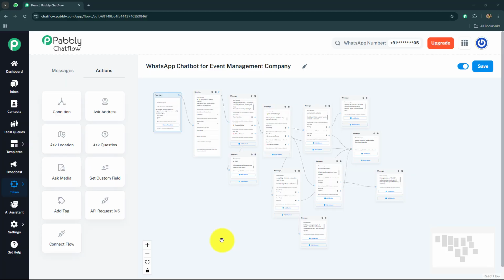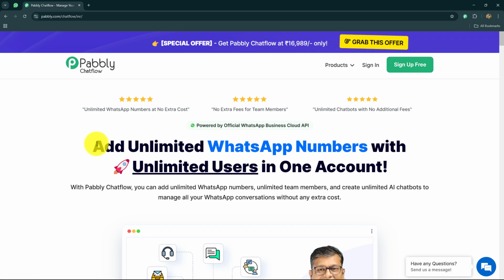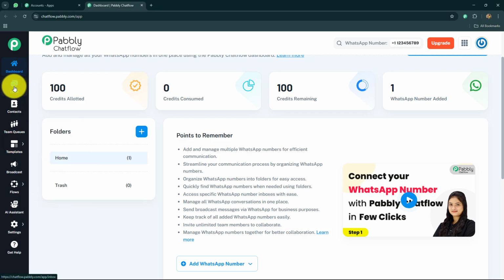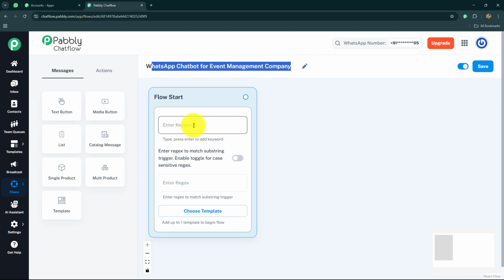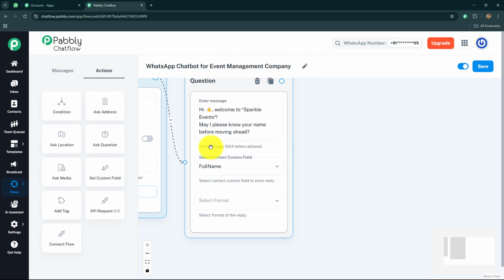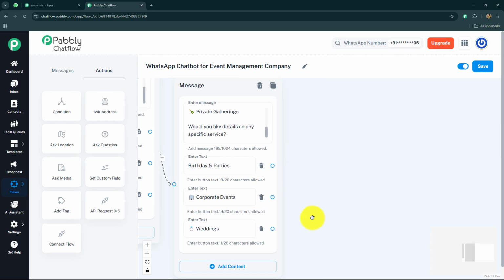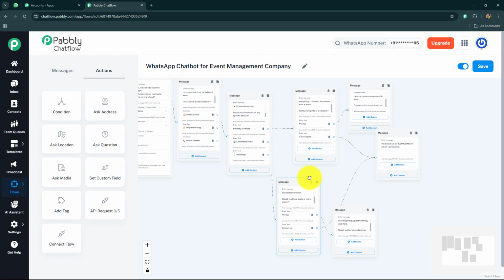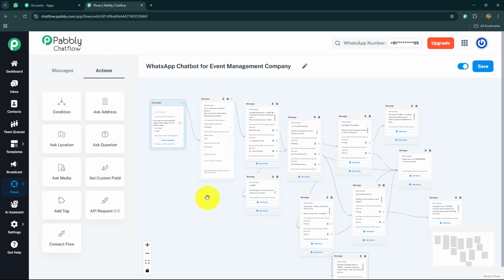How to Set Up a WhatsApp Chatbot for Event Management Company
🎯 Use Case: An event company handles ticket issues manually. A WhatsApp chatbot resolves queries about seating and refunds, improving customer satisfaction.

Looking to elevate your event management game? 🌟 In this tutorial, we'll show you how to set up a WhatsApp chatbot specifically designed for event management companies using Pabbly Chatflow!

✅ Create a WhatsApp chatbot that provides instant event information to your clients
✅ Automate ticket booking and event registration processes
✅ Share real-time updates and reminders for your events
✅ Handle FAQs with ease, freeing up your time for other tasks
✅ Integrate contact forms for seamless communication with attendees

By implementing a WhatsApp chatbot, you’ll streamline your event operations, boost customer satisfaction, and stay organized—all essential for success in the bustling event industry! 🎉